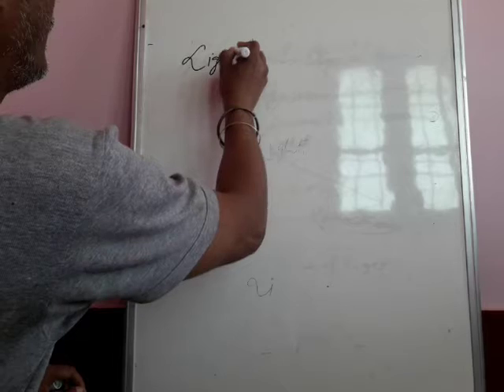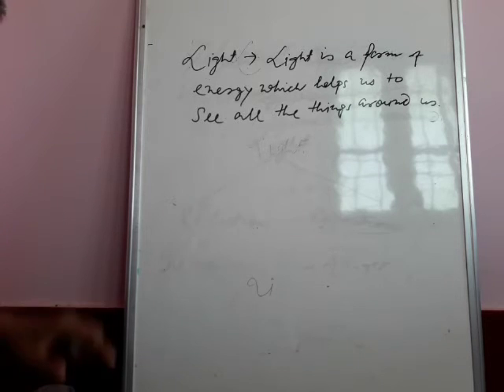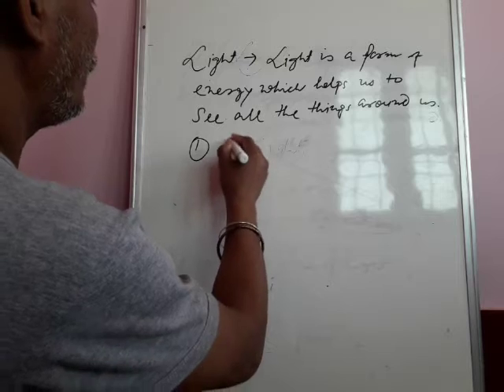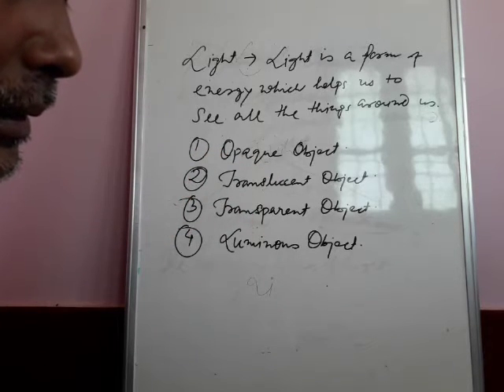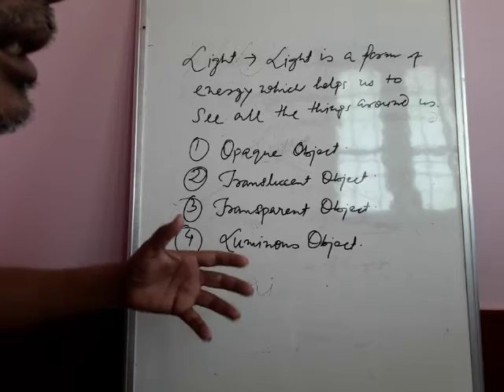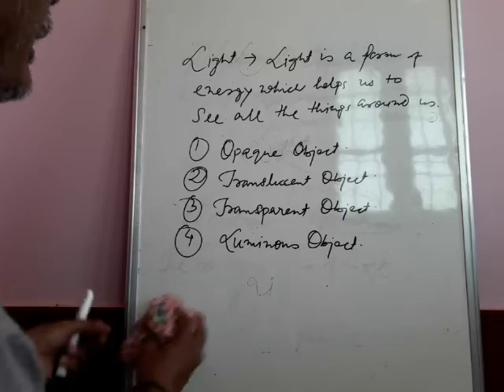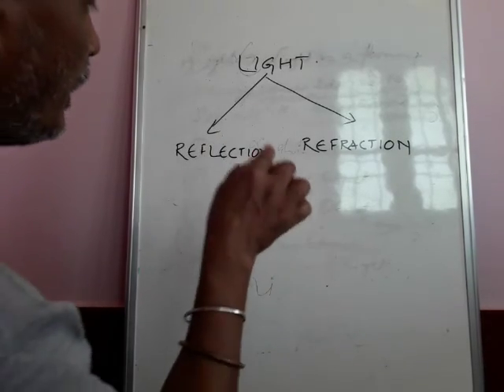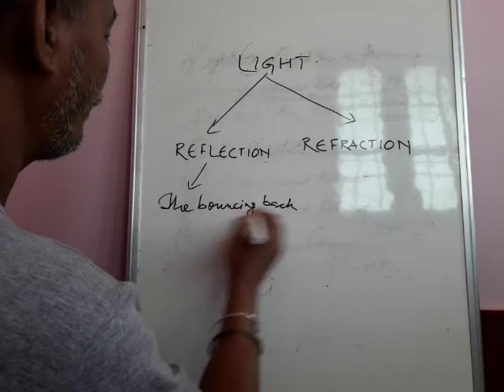7 May 2021